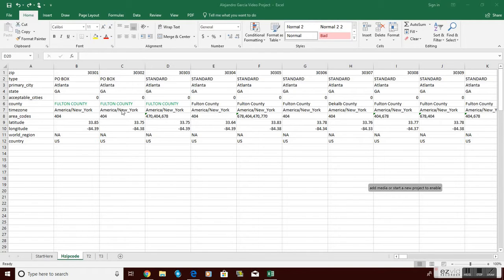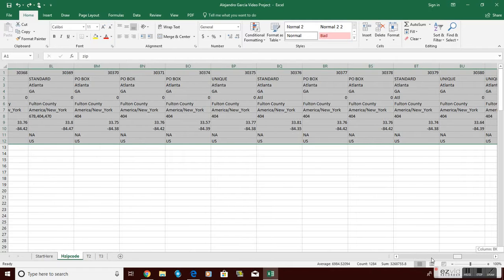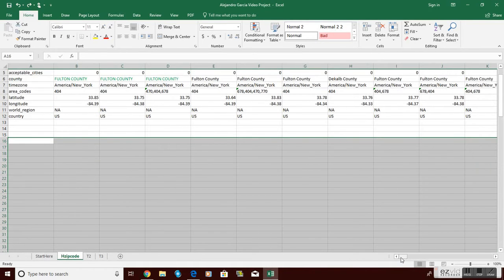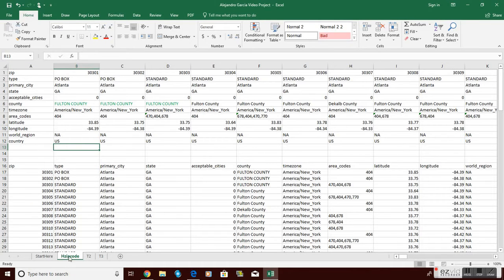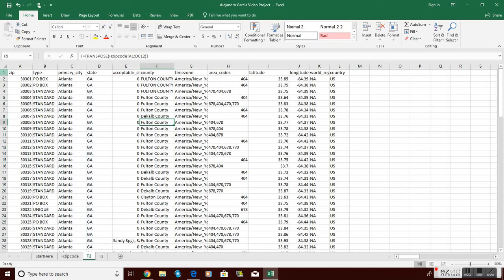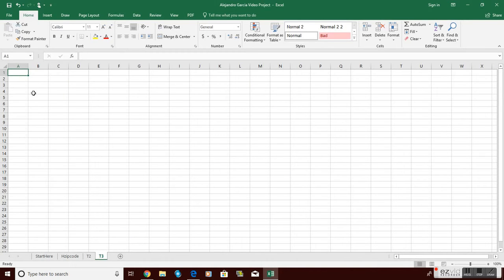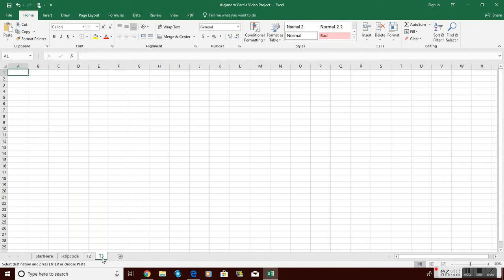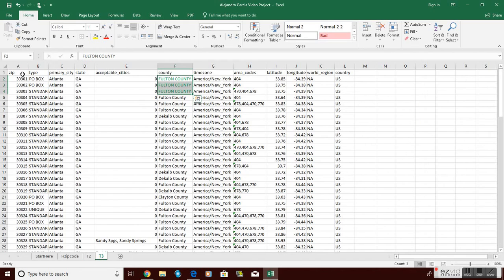How to use the Transpose function in excel